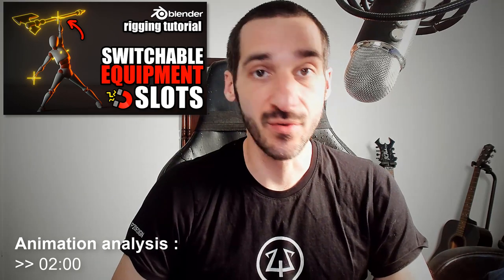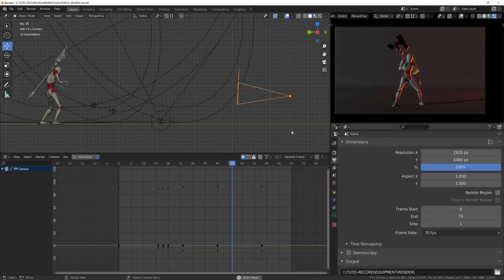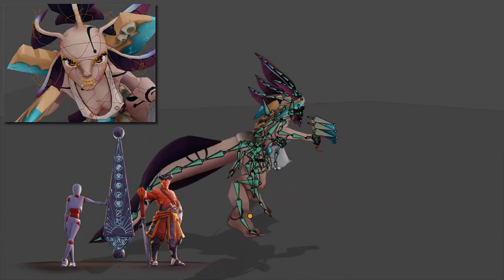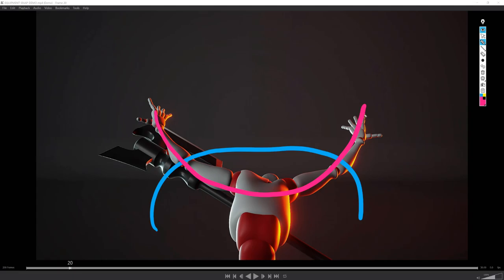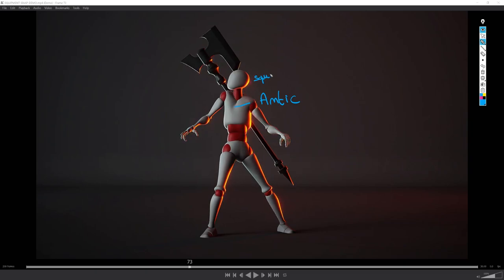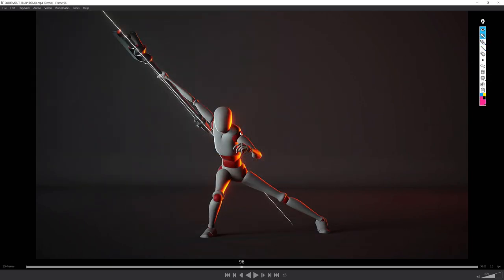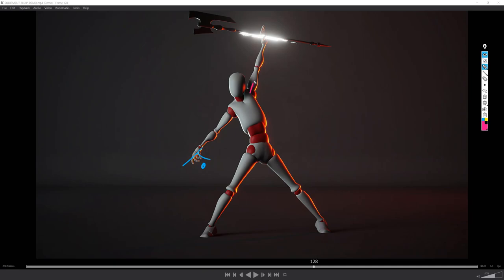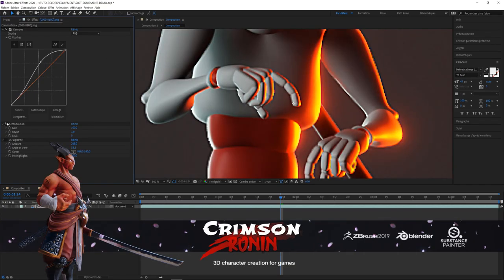The Axe - Blender 3D animation breakdown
Here is a detailed analysis of my latest animation. Let me know if you like this kind of content leaving a comment. Done in Blender and rendered with EEVEE.

Intro 0:00
Animation analysis 02:00